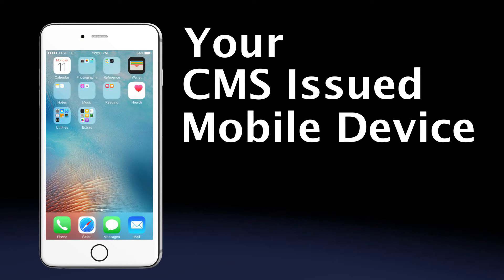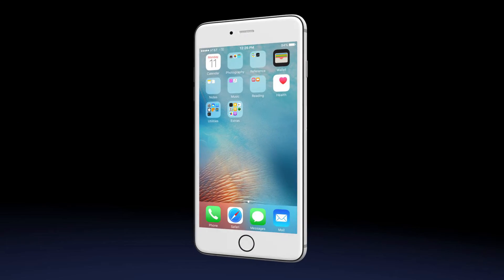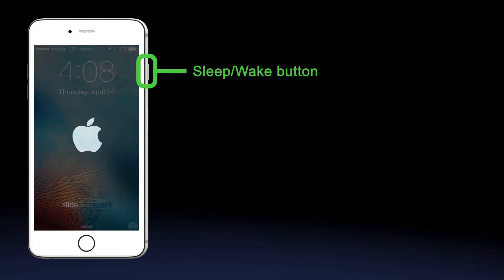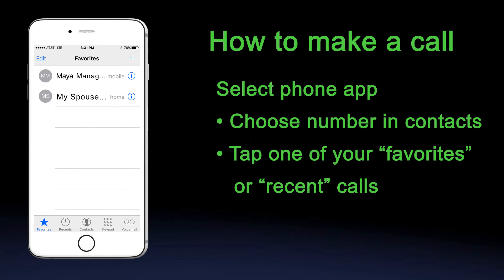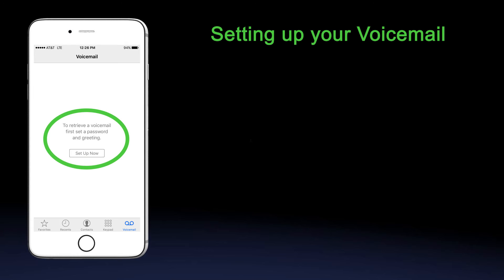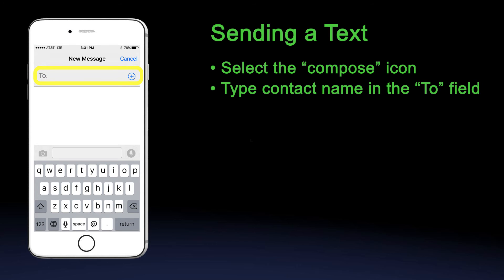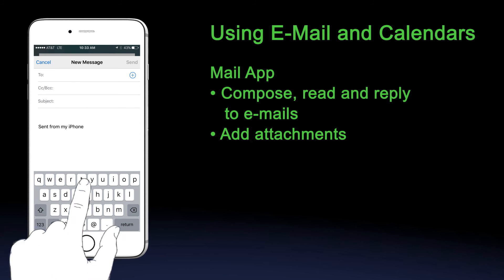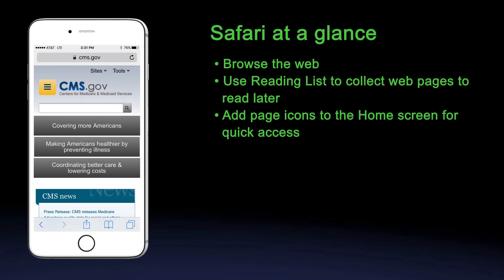Your CMS Issued Mobile Device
This video is designed to help you get the most out of your CMS issued iPhone.